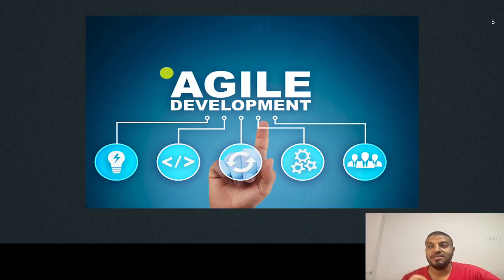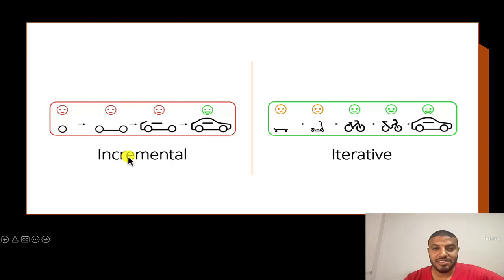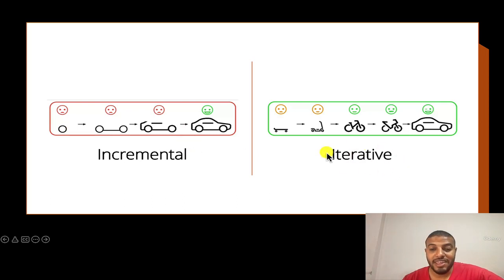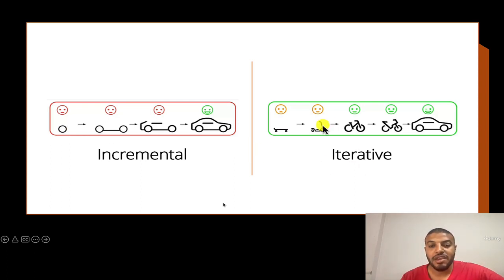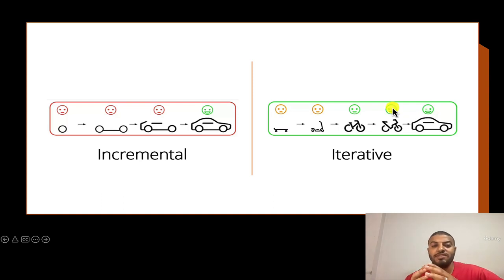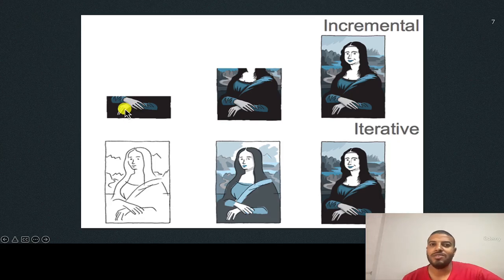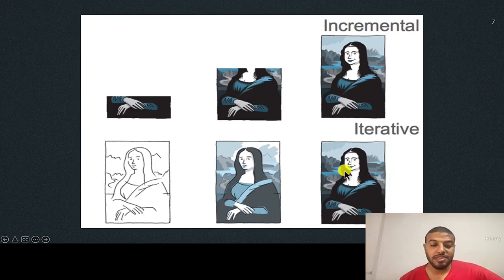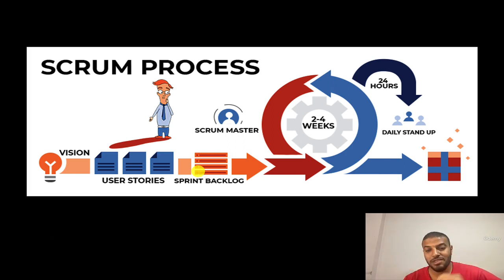005 Agile Software Development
005 Agile Software Development